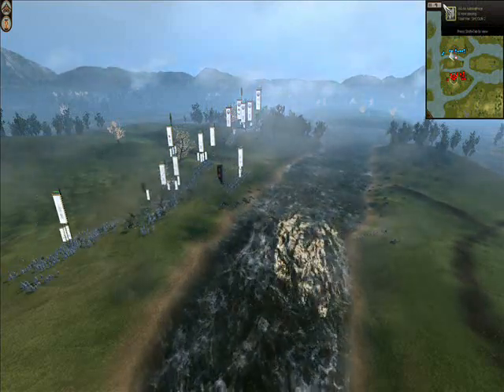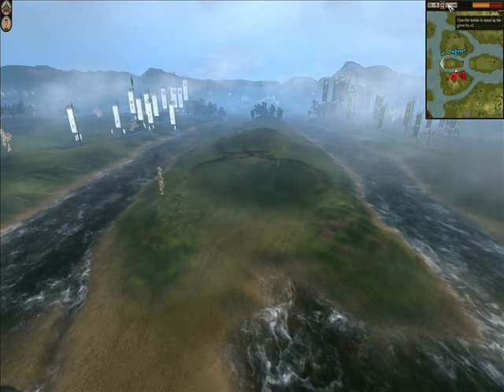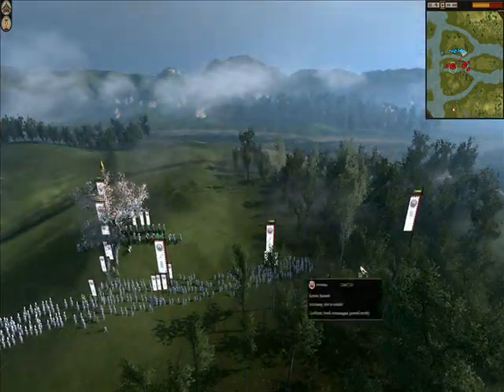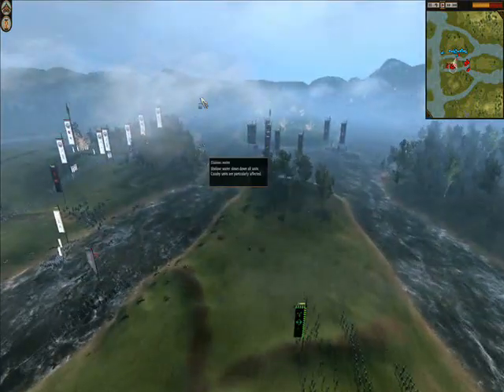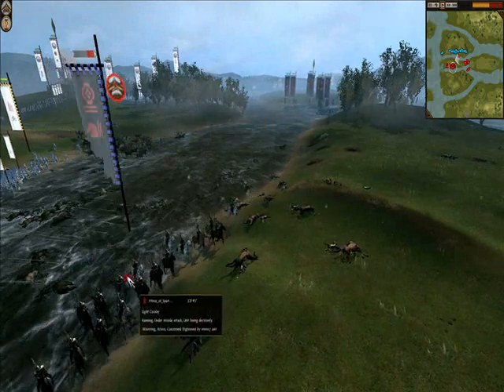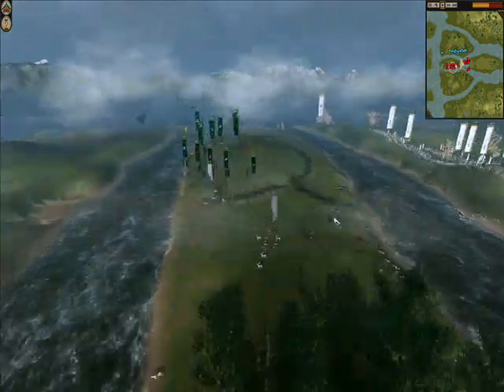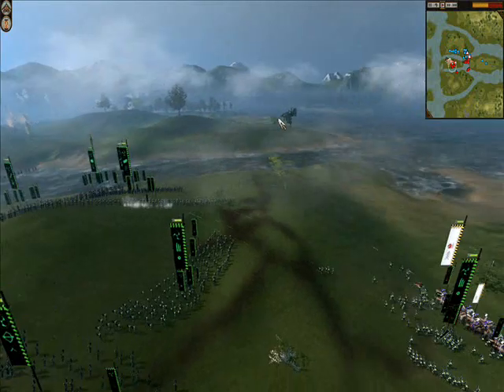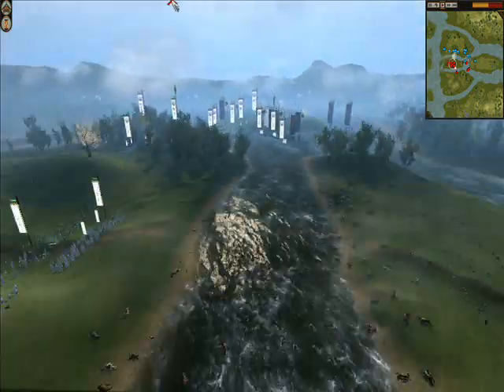Shogun 2 total war online commentary.